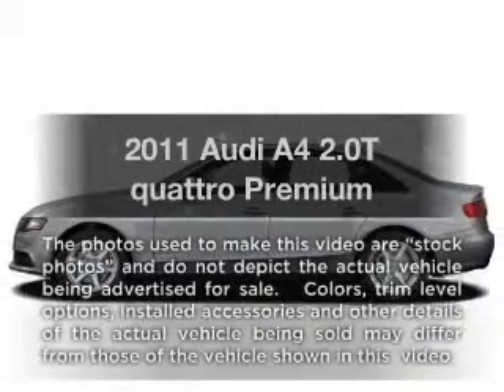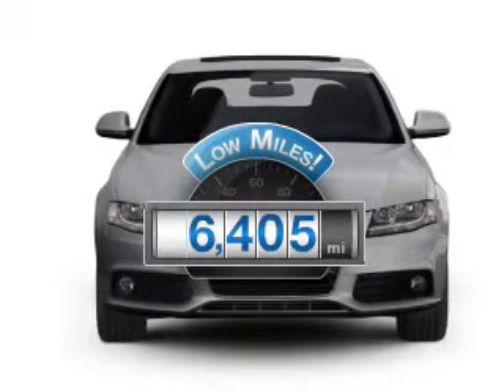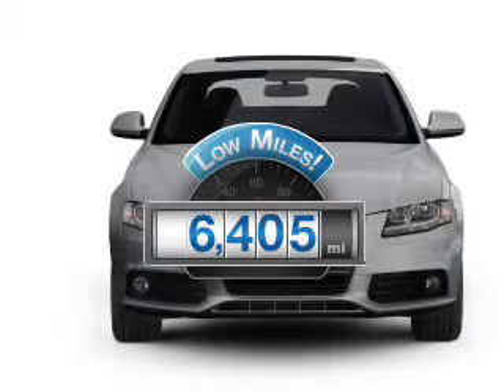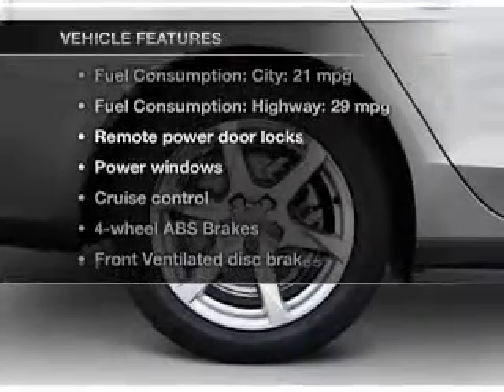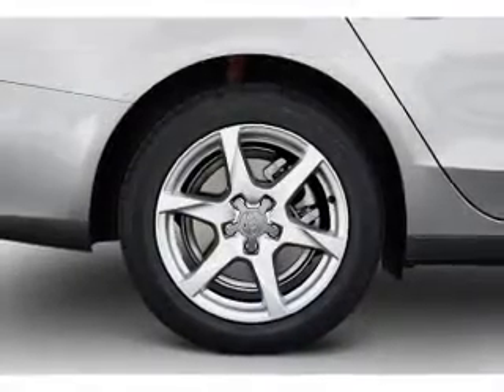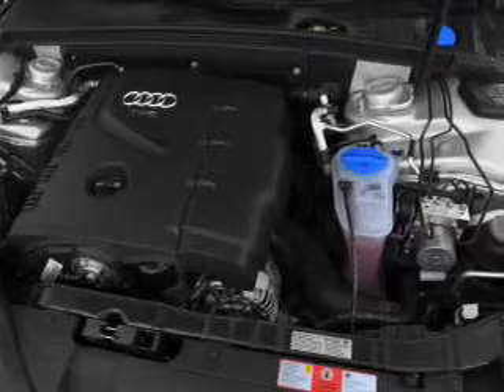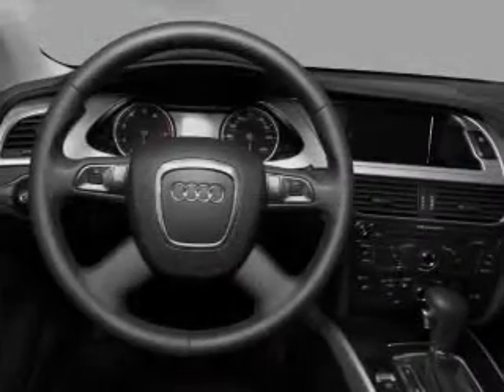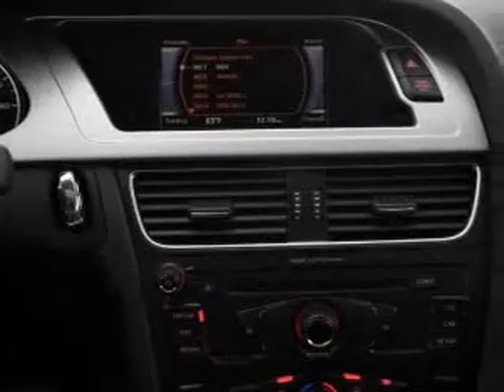2011 Audi A4 - Houston TX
Year: 2011
Make: Audi
Model: A4
Trim: 2.0T quattro Premium
Engine: 2.0 liter inline 4 cylinder 16 valve
Transmission: 8-Speed Automatic
Color: Black
Mileage: 6405
Address:
15100 Gulf Freeway